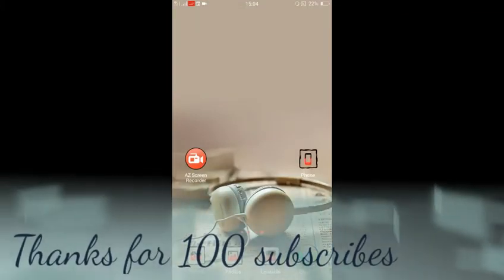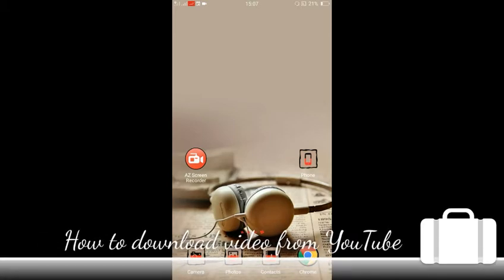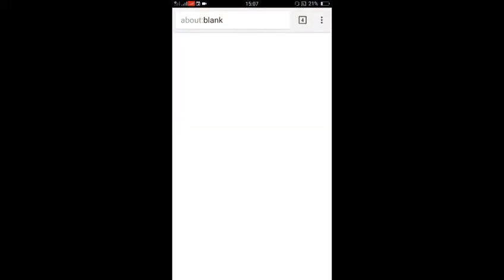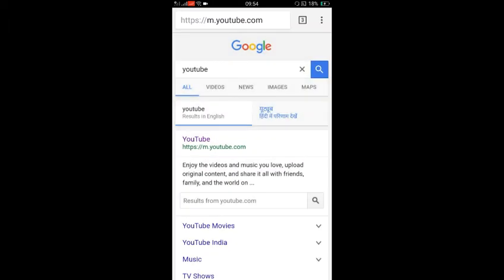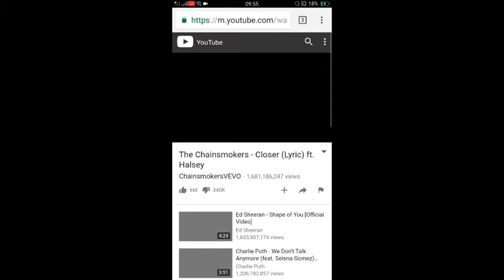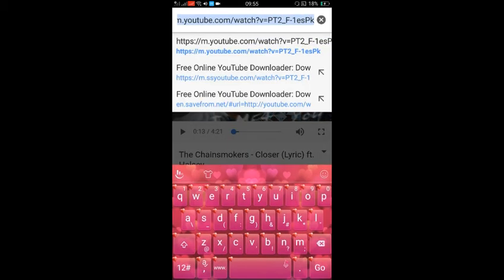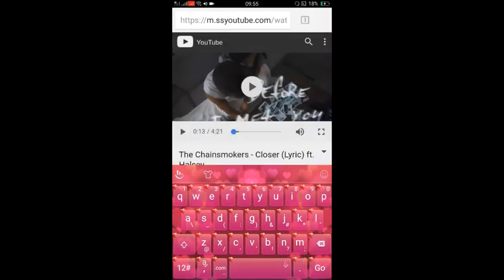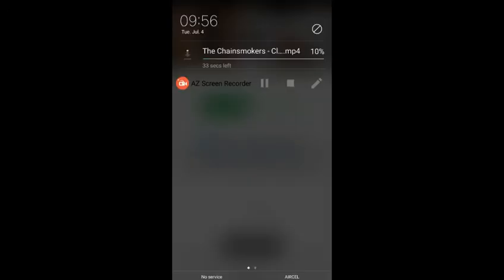How to 🔥Download Videos🔥 on Computer/Mobile/Laptop Without Apps/Software 2018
How to Direct Download Youtube Videos on Computer/Mobile/Laptop Without Apps/Software.

Some friends ask me these questions how to download youtube videos without any youtube downloader & how to download youtube videos free without any software in android mobile or website here is a easy way to download youtube videos without software in any browser google chrome firefox opera safari.